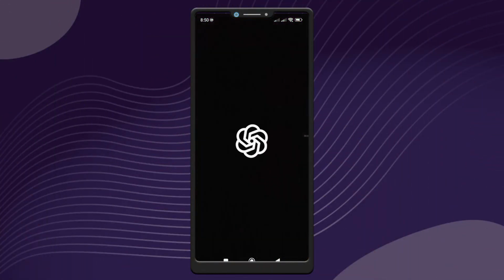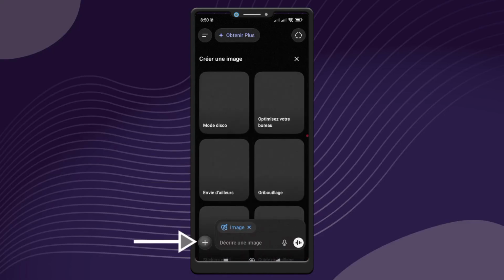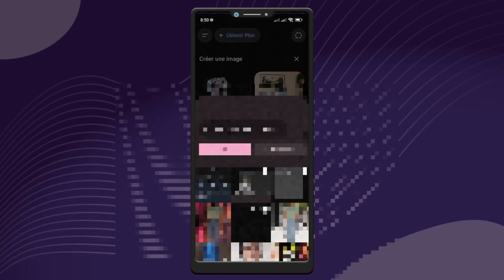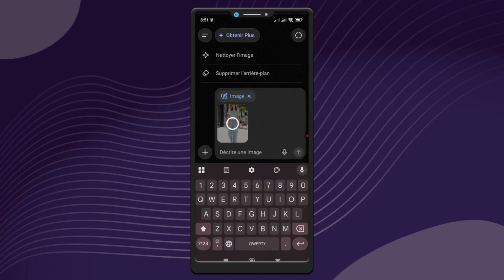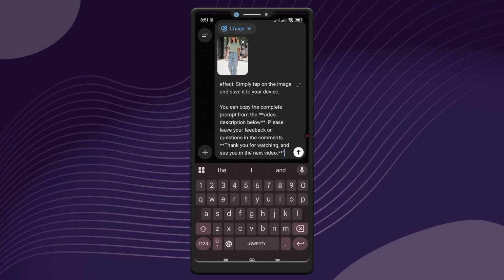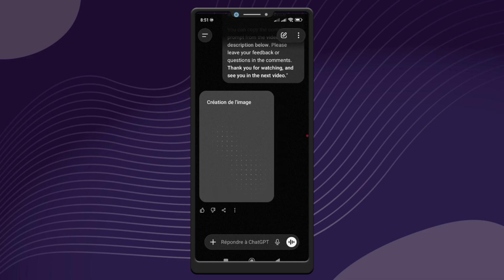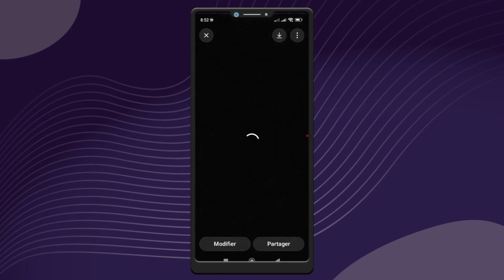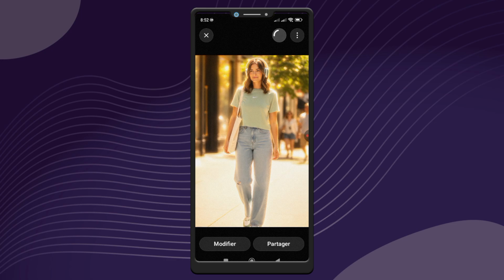Turn Normal Photos Into Glow Cinematic Edits 😱🔥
Learn how to transform boring photos into stunning cinematic glow edits using powerful ChatGPT AI prompts and trending AI photo editing techniques 🚀🔥

In this tutorial, you’ll create:
✨ Dark cinematic lighting
✨ Neon glow effects
✨ Professional DSLR-style edits
✨ Viral aesthetic photo transformations
✨ High-quality AI cinematic looks

Perfect for YouTube Shorts, Instagram Reels, TikTok creators, and anyone who loves cinematic AI editing 🎬🔥

⚡ ChatGPT AI Prompt Tutorial
⚡ Glow Effect Photo Editing
⚡ Dark Cinematic Aesthetic
⚡ Beginner-Friendly Editing
⚡ Viral AI Transformation

the prompt 👇 📸

Realistic cinematic night background with a dark navy-blue and black gradient atmosphere, soft glowing bokeh lights in the distance, subtle starry particles scattered across the frame, dreamy urban night aesthetic, smooth depth of field, faint misty glow around the subject, high contrast lighting with strong white rim light from behind creating a effect around the hair and shoulder,elegant soft-focus environment, premium DSLR portrait look, minimal distractions, moody yet romantic vibe, ultra clean background separation, realistic light bloom, soft blue ambient tones mixed with cold midnight shadows.

Turn any normal image into a professional cinematic masterpiece with AI 😍🚀

Watch till the end for the insane before & after transformation 🔥✨